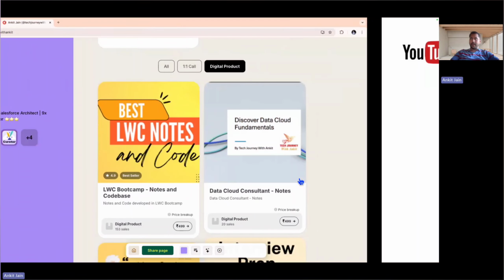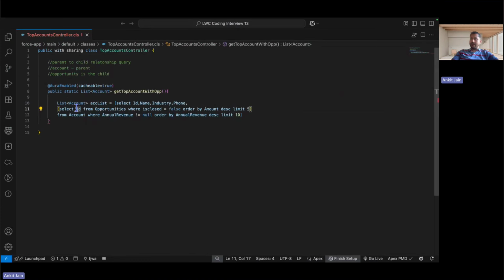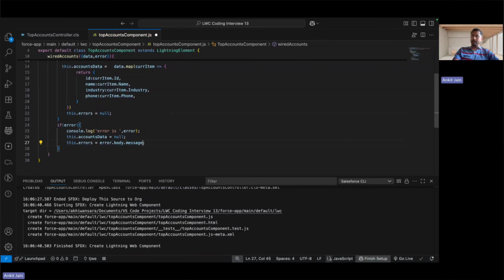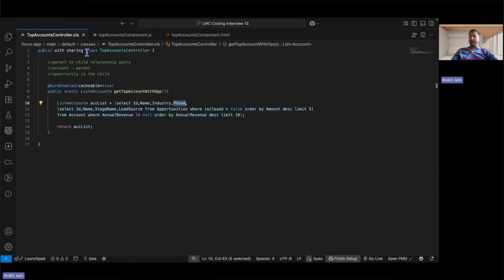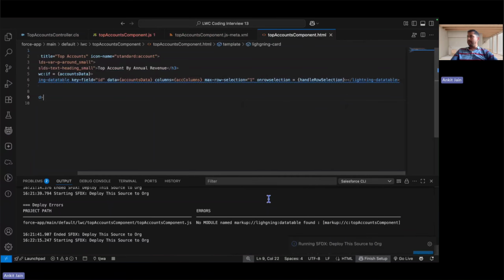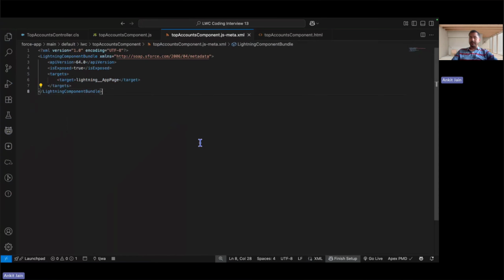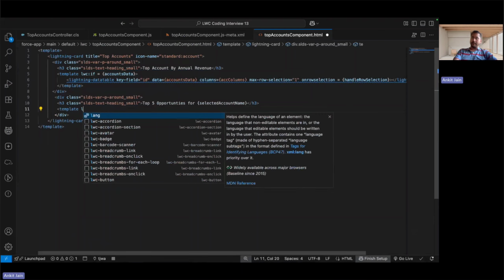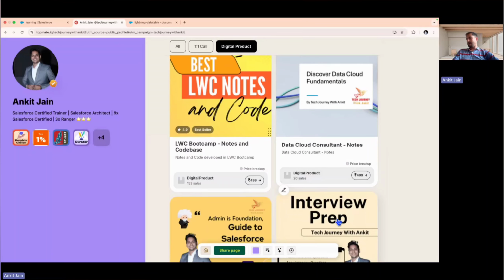LWC Coding Interview | Salesforce Interview | 5+ Years Experience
In this video, we tackle a common Lightning Web Component (LWC) coding interview question that you might encounter in your Salesforce job interviews. We’ll break down the problem, walk through the solution, and highlight key LWC concepts and best practices along the way.

Whether you're preparing for an interview with a Salesforce company or sharpening your LWC skills, this video will help you boost your confidence and problem-solving abilities.

💻 What you'll learn:

A practical solution to a common LWC interview question
Key LWC concepts like components, decorators, lifecycle hooks, and event handling
Best practices for Apex integration, data binding, and wire service
Tips for optimizing performance and handling errors in LWC applications

Watch and learn as we guide you through the process of solving this coding challenge, ensuring you're ready to ace your next Salesforce interview.

LWC Coding Interview

Salesforce LWC Interview Questions

LWC Coding Challenge

Lightning Web Components Interview

LWC Interview Preparation

LWC Developer Interview

LWC Coding Scenarios

Salesforce LWC Coding Questions

LWC Technical Interview